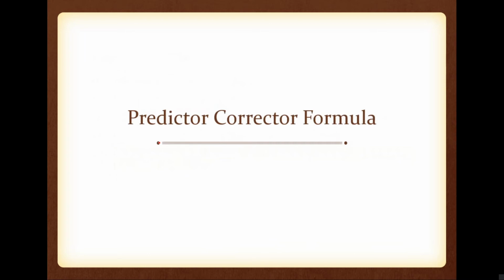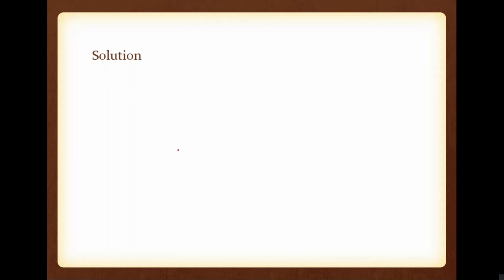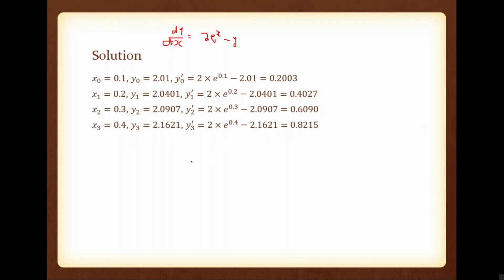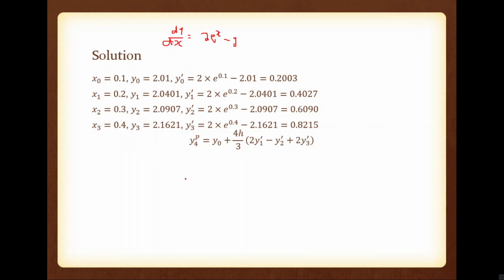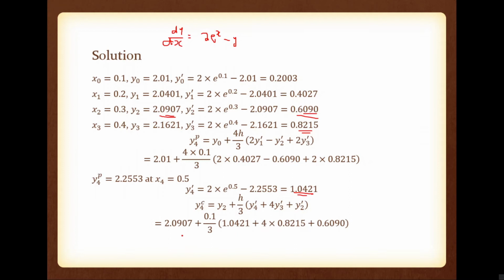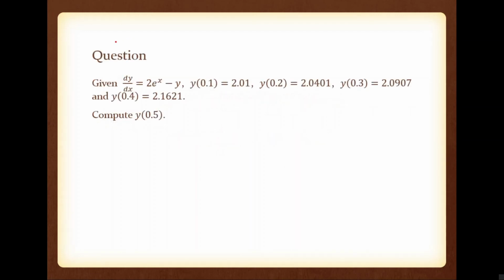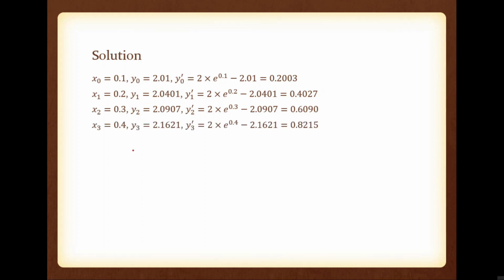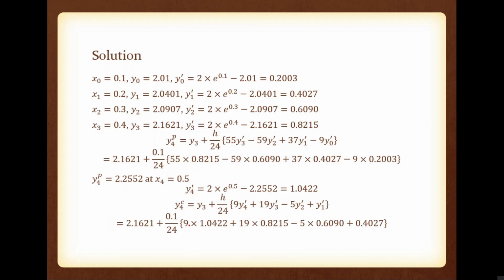604 PREDICTOR CORRECTOR FORMULA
Discussed two predictor-corrector methods, one is Milne's method and the second one is Adam Bashforth method.